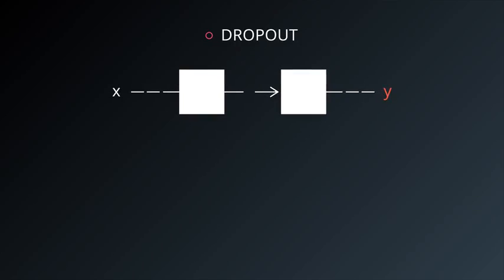15 Dropout RENDER